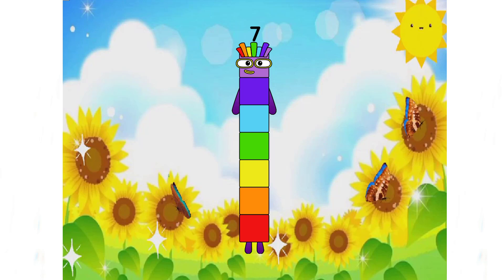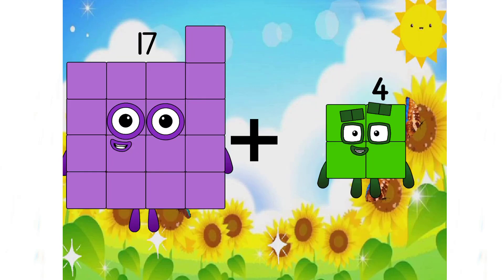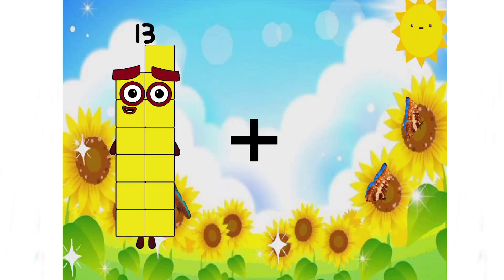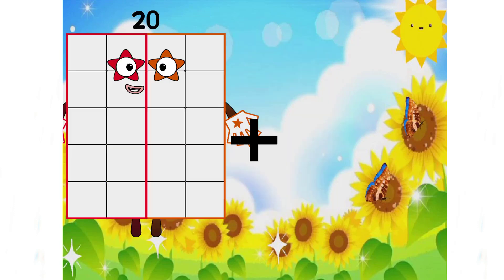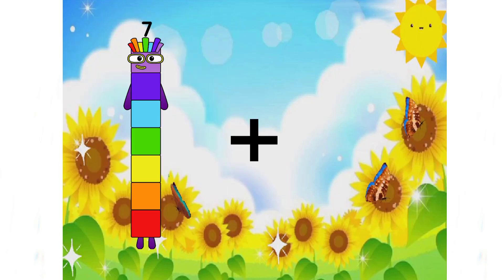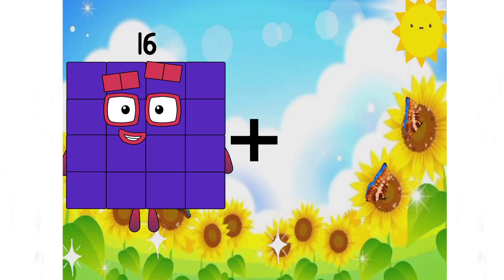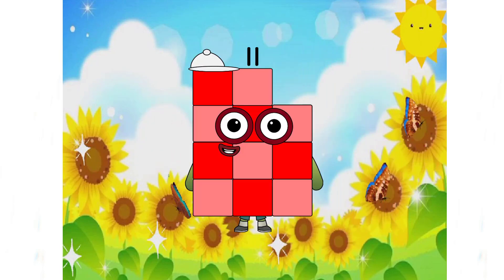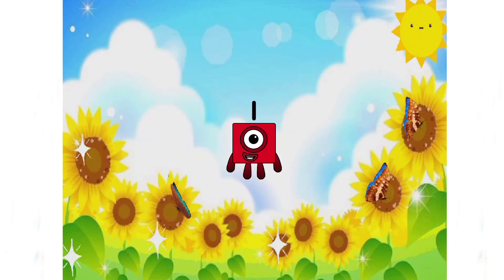Numberblocks full season Multiplication Table Learn To Multiply with Numberblocks unit 11